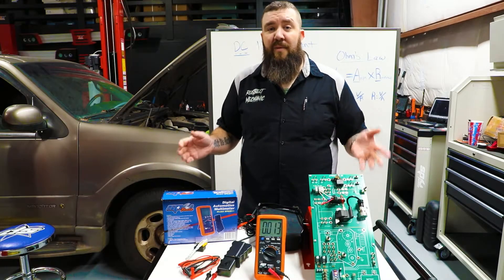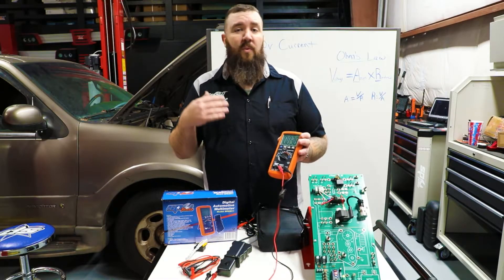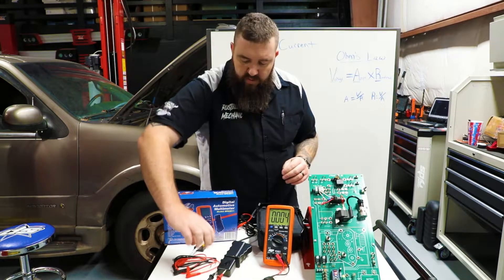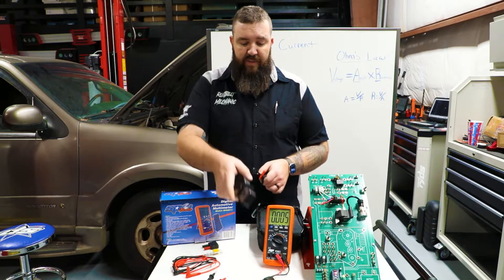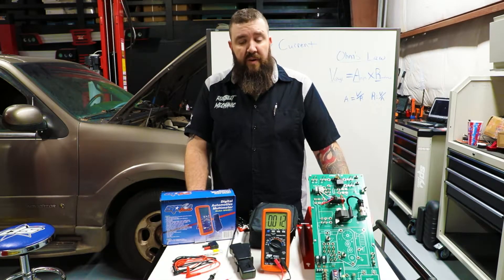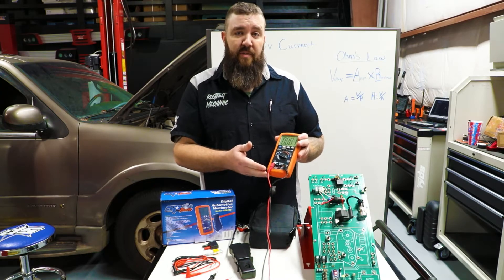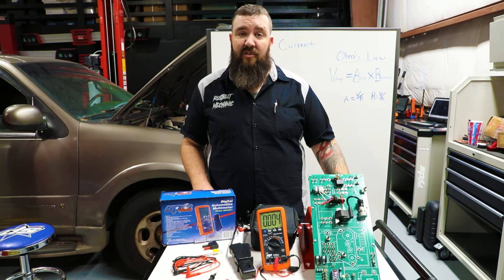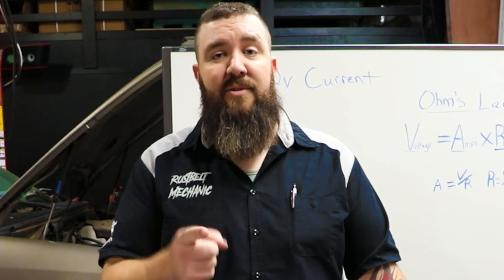SP Digital Automotive Multimeter - SP62011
-Set includes: Test Leads, K-type Temperature Probe, Inductive Pick-up, 9v battery & Canvas Bag
-RPM measurement for 2" 10 cylinder automotive engines using the   inductive pick-up
-Oversized high contrast 9999 count LCD with backlight
-14 functions including DC/AC voltage, DC/AC current(max 20A), resistance, RPM (tach), dwell angle, duty-cycle frequency, MS-pulse, temperature (ºC/ºF),capacitance, continuity & diode check
-Read pulse duty cycle & dwell angle for electronic fuel injection feedback carburetors and ignition
-Fused current inputs & overload protection on all ranges
-Measure milliseconds pulse width to test on-time of fuel injectors, idle air control motors & electronic transmission controls
-Data hold and relative functions
-Auto power off
-Auto-ranging
-Backlight
-Safety design cat 3 & cat 4

SP Tools and SP Air is represented by over 40 International agents in 30 countries, including several company-owned and operated offices.
The range covers Air Tools, Power Tools, Hand Tools, Auto Specialty Tools, Garage Equipment, Air Compressors, and other associated products. For almost 40 years, SP has been at the forefront of design and manufacturing. SP Tools, manufactured for the professional.